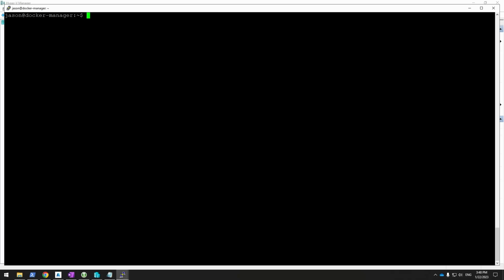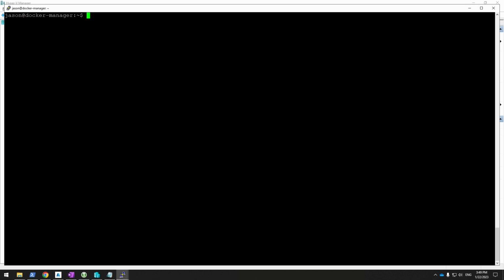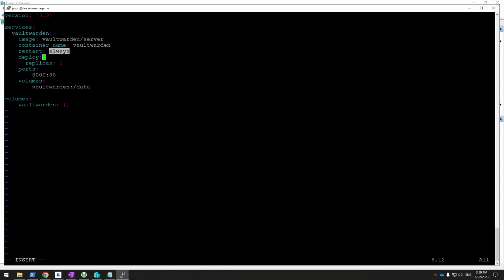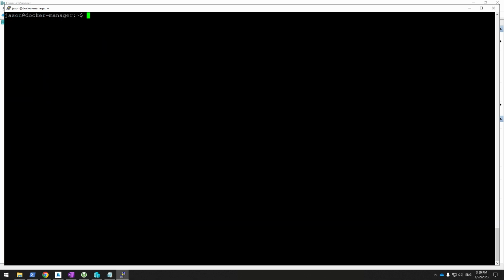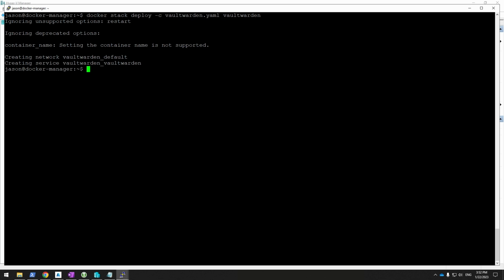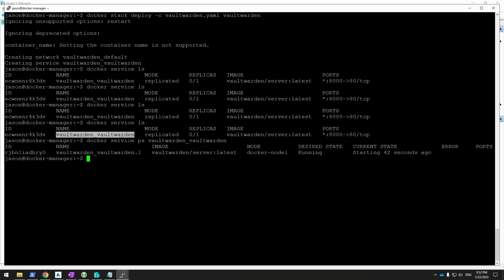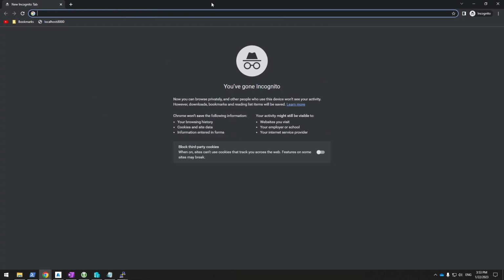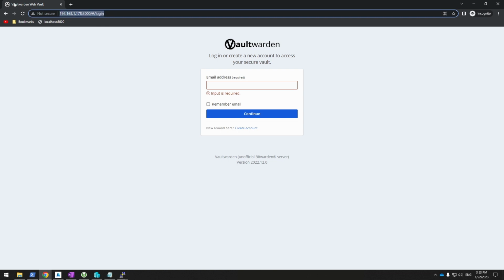Easily Deploy Bitwarden (Vaultwarden) to Docker Swarm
A boomer talks about deploying a vaultwarden swarm to his sweet docker swarm cluster

docker stack deploy -c vaultwarden.yaml vaultwarden

Here is a copy of the yaml file if you want it:

version: '3.3'

services:
  vaultwarden:
    image: vaultwarden/server
    restart: always
    deploy:
      replicas: 1
    ports:
      - 8000:80
    volumes:
      - vaultwarden:/data

volumes:
    vaultwarden: {}